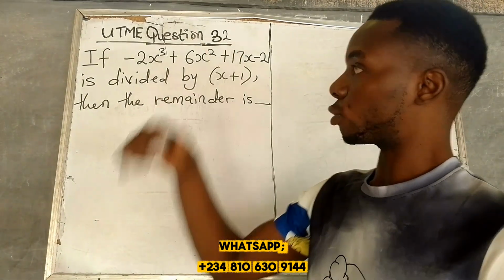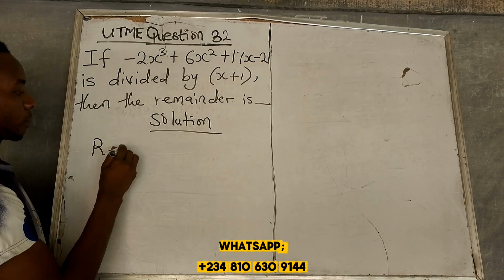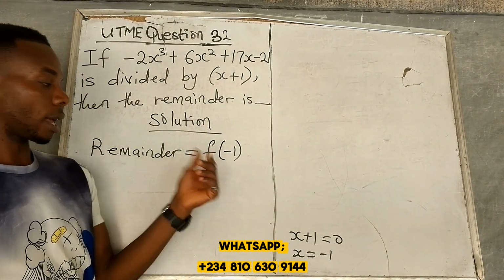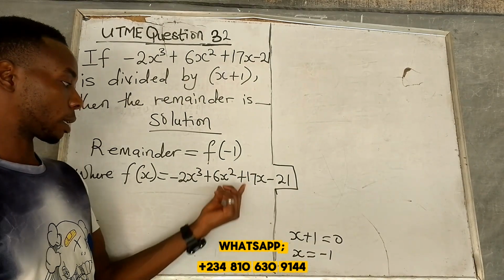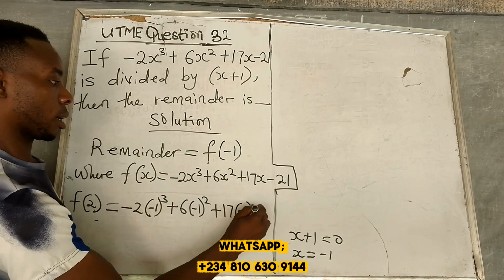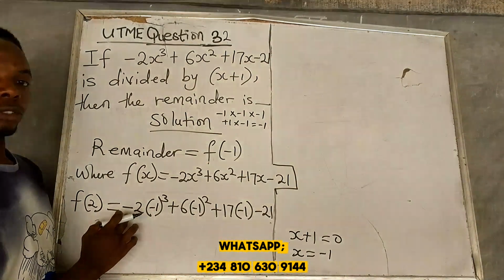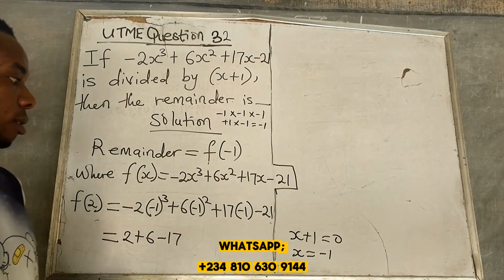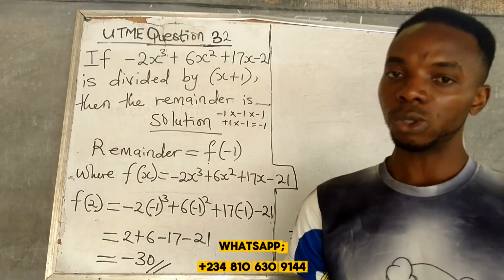JAMB Mathematics Past Question 32 (Factor & Remainder Theorem) | Explained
Welcome back, math champs! 💪

In today’s video, we’re solving JAMB Mathematics Question 32 from the Factor & Remainder Theorem topic.

📘 Question:
If ( -2x^3 + 6x^2 + 17x - 21 ) is divided by ( (x + 1) ), find the remainder.

This lesson will help you:
✅ Understand how the Remainder Theorem works.
✅ Apply the theorem correctly to get the remainder without long division.
✅ Master a method that saves time in JAMB, WAEC, or NECO exams.

We’ll solve it step-by-step, explaining every move clearly — no skipping steps, no confusion.

🎥 Watch till the end, because I’ll also show you how to verify your answer quickly using substitution!